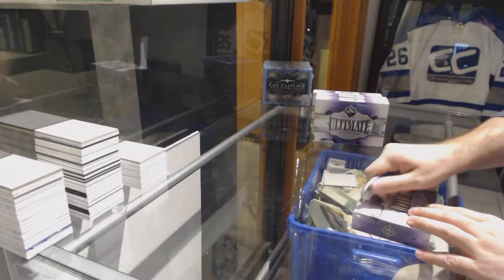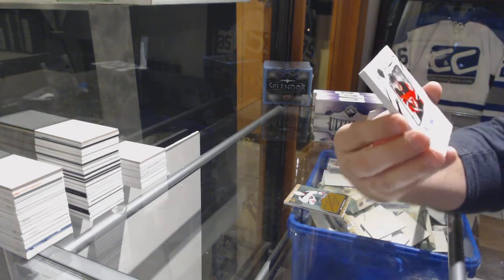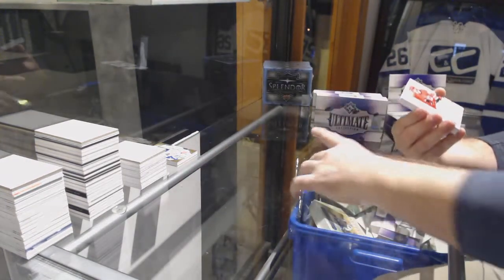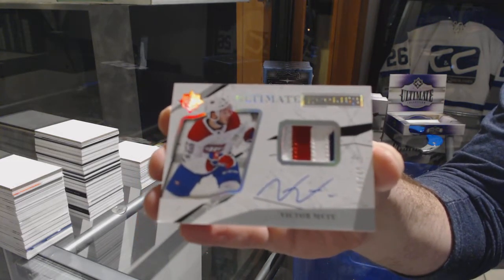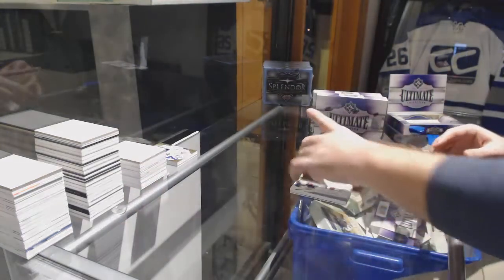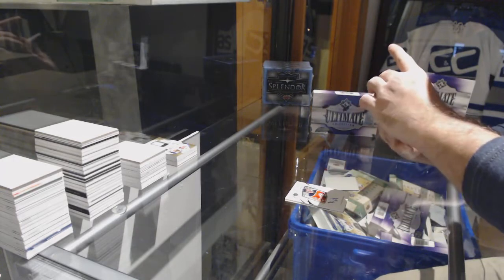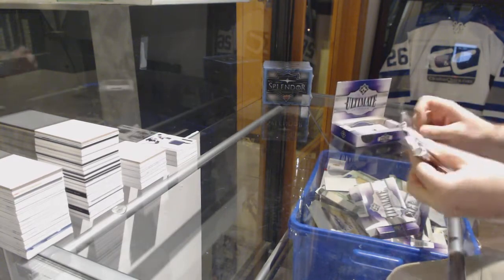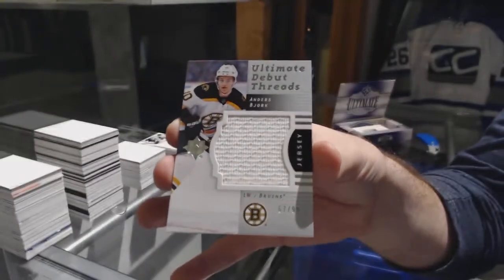17-18 Upper Deck Ultimate Hockey 4 Box Break - C&C GB #9297